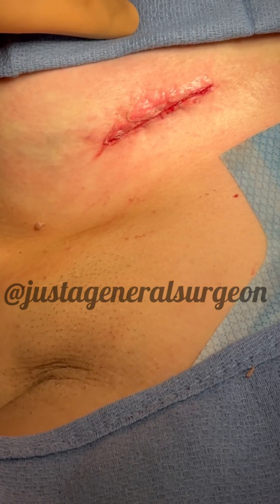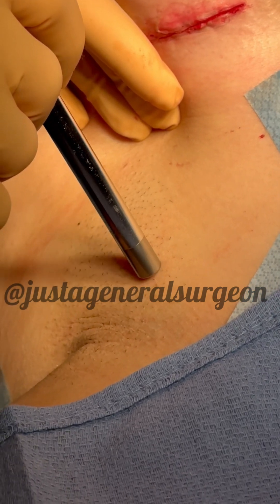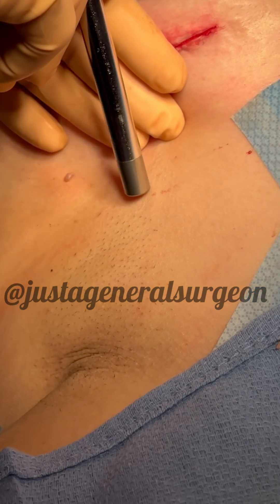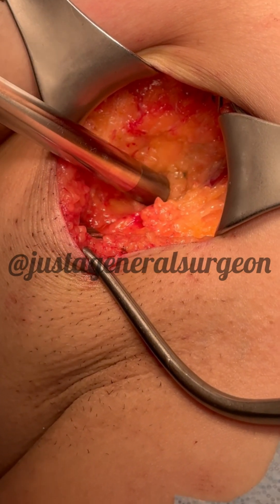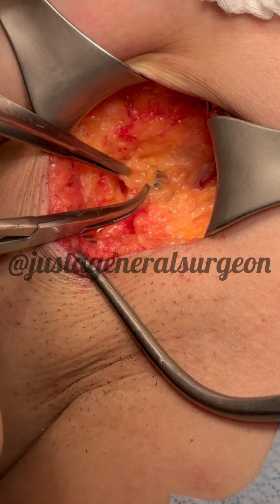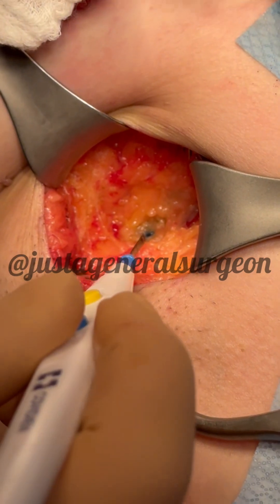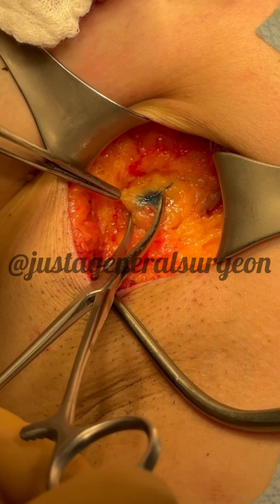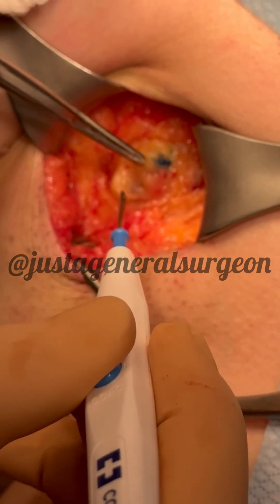Inside the OR with @justageneralsurgeon - breast cancer awareness month sentinel lymph node biopsy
October is Breast Cancer Awareness month!
Here is a detailed sentinel lymph node biopsy video showing how I use blue dye and radioactive tracers to identify the sentinel lymph nodes (to help with staging).
Please see my other recent SLNB video to read a detailed description of how this works!